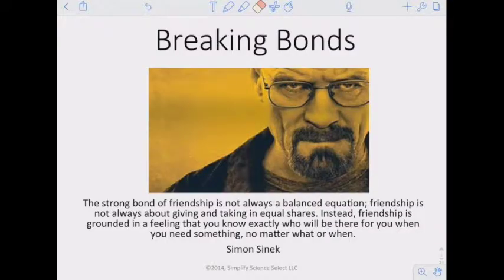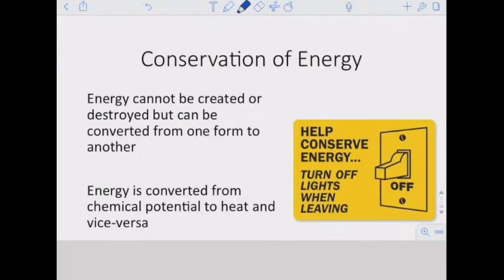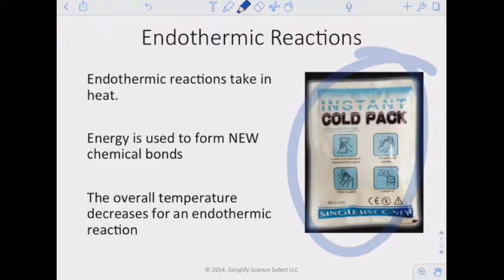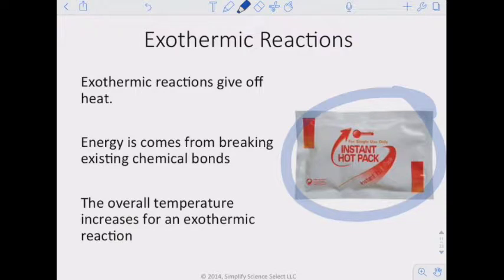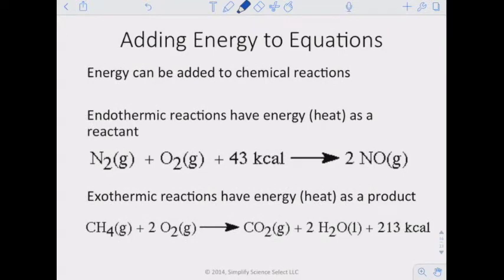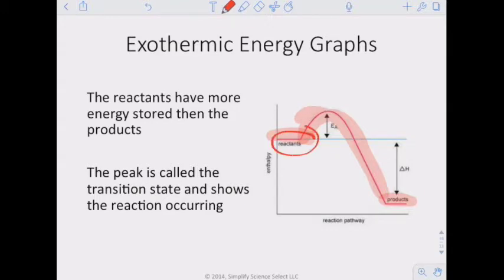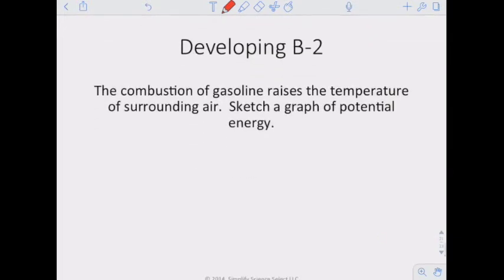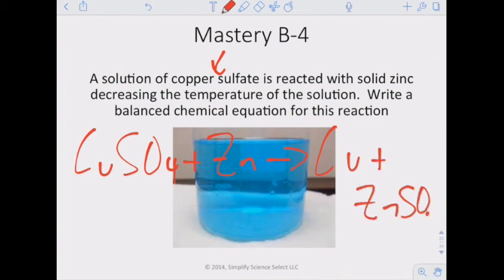IPC: C- 5.3 Breaking Bonds